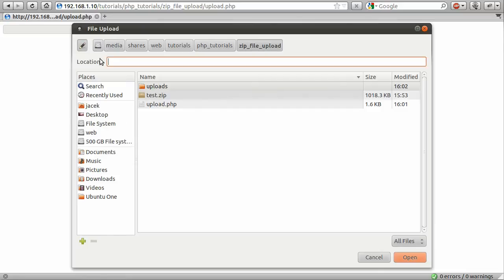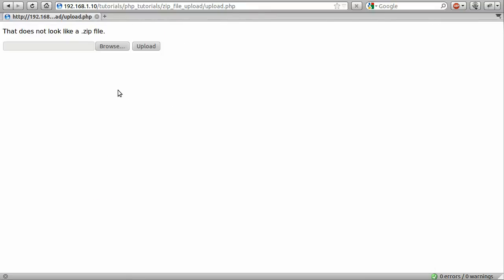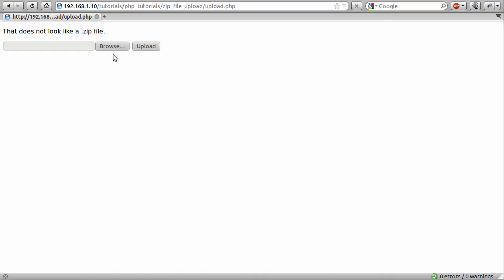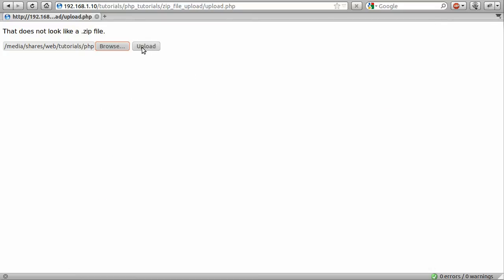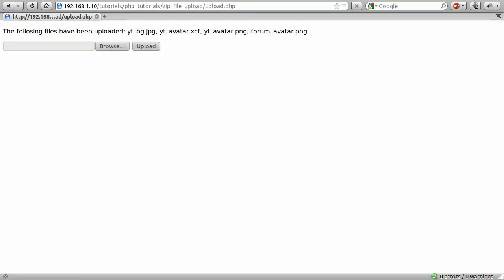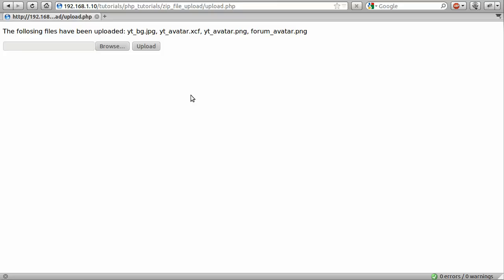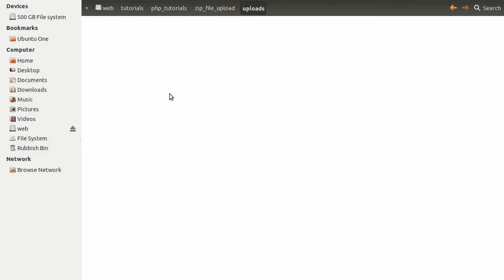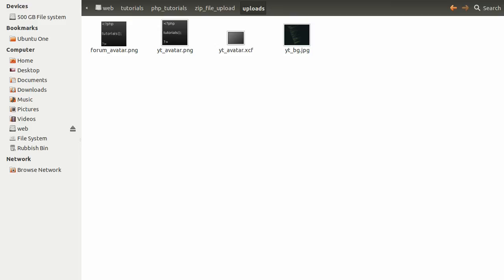PHP Tutorial: Extracting .zip Files [part 00]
In this video I show you how to use the ZipArchive class to extract the contents of a .zip file to a folder.